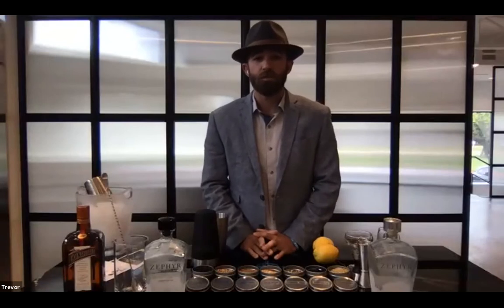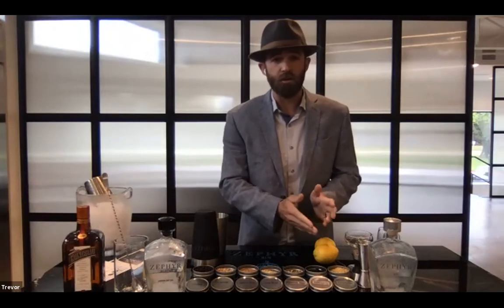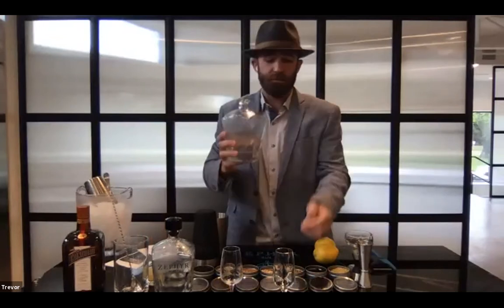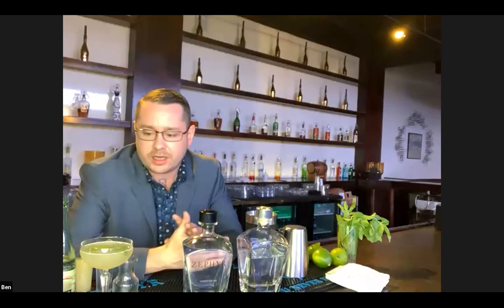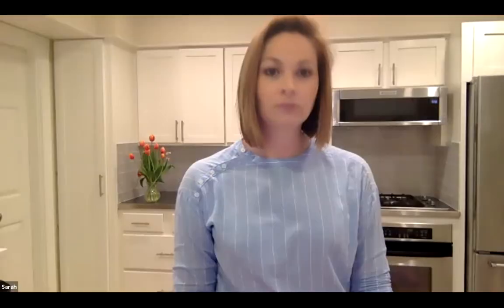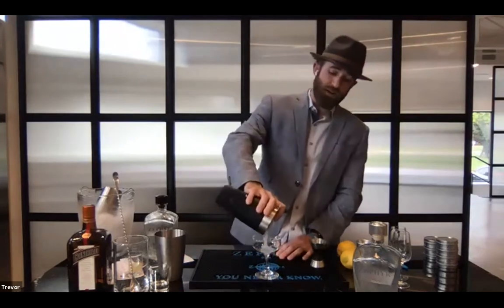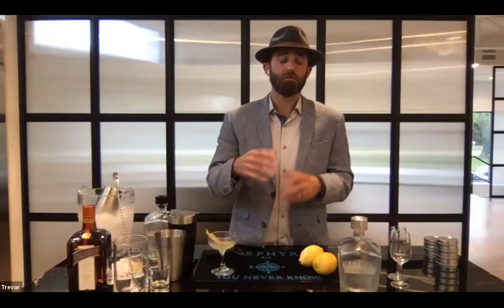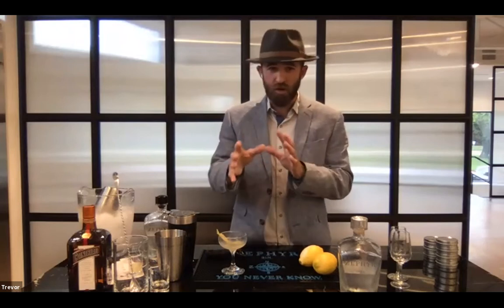Battle of the bartenders: Cocktail tasting with Sarah Blaskovich 5.11.2021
Dallas Morning News Sarah Blaskovich hosted the virtual party alongside Trevor Landry, Director of Brand Development and Ben Baxter, Houston Market Manager for Zephyr Gin. They chatted about the flavor profiles of gin, the origins of the spirit and how you can make great cocktails on your own. Each paying participant will mix cocktails at the instruction of each bartender, then sample each one and pick a winner. Best part is you can get all the ingredients delivered to your doorstep.